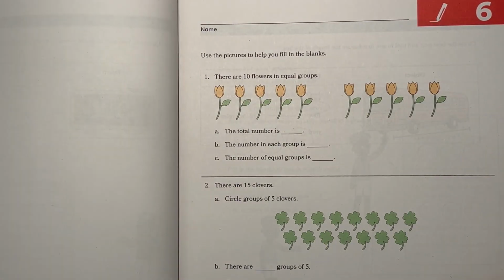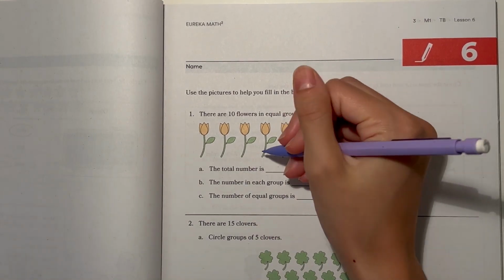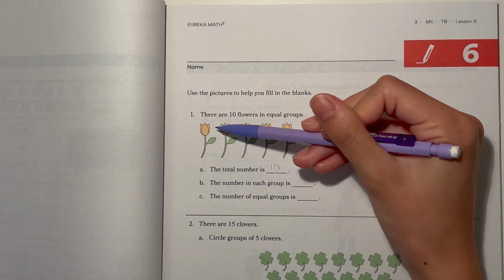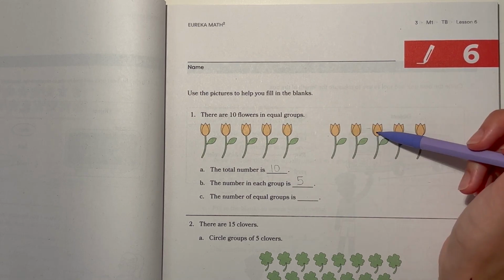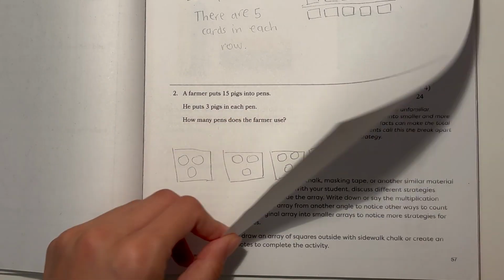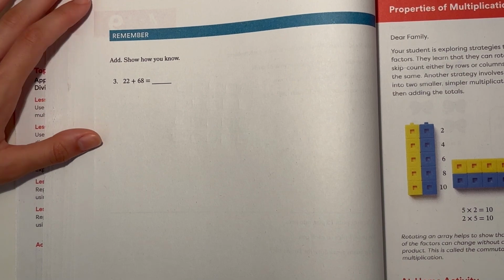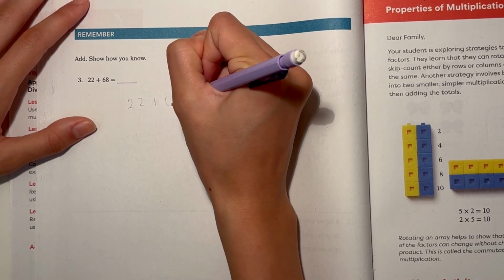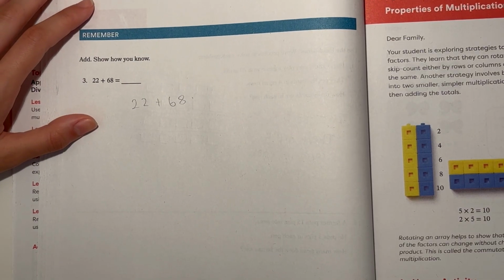**Eureka Math Squared** Grade 3 Module 1 Topic B (Lessons 6-9)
Topic B Learning Objective: Conceptual Understanding of Division